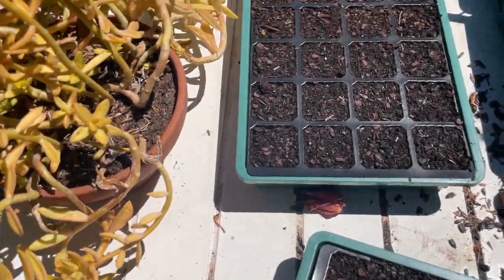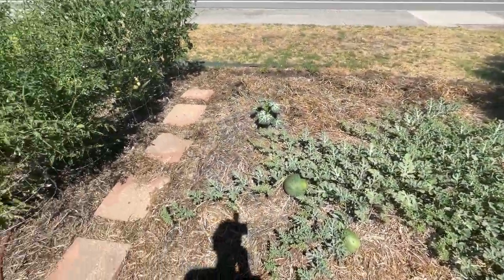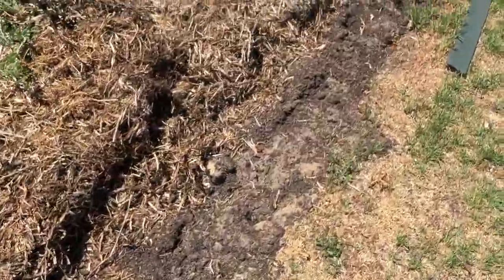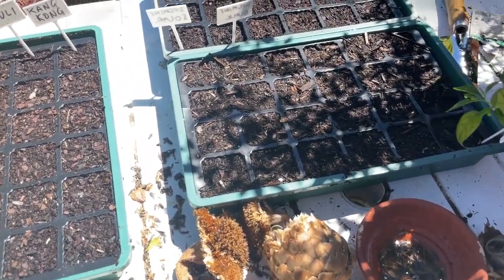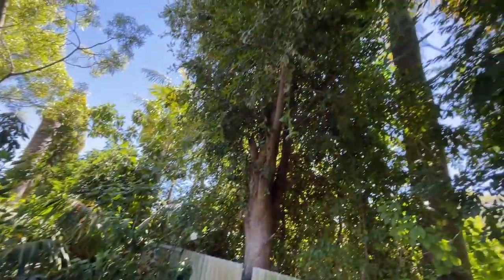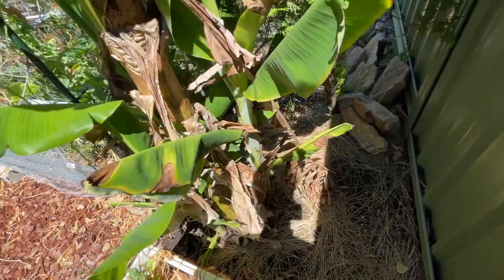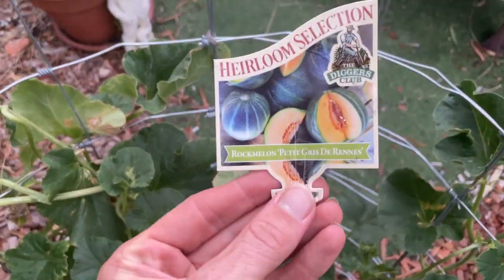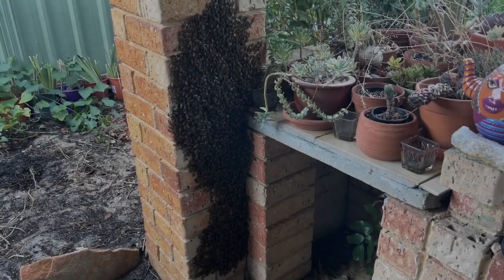Summer Garden Tour 2022 (Perth, Western Australia) | Late January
Join me on a Summer Garden Tour in January 2022, of a Perth, Western Australia (South of the river) home.  Learn what vegetables and fruits were grown during this season, and see the successes, and failures! Dig into Gardening! (Video #1)

You can help support the DigIntoGardening channel that won’t cost you anything extra: